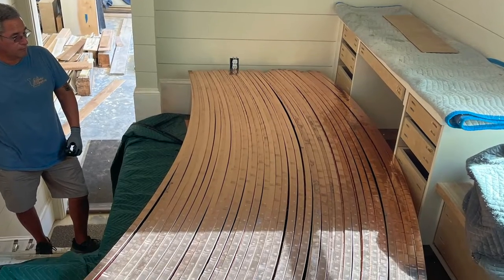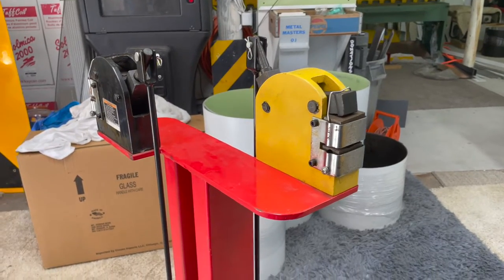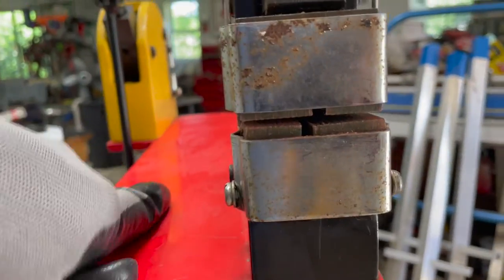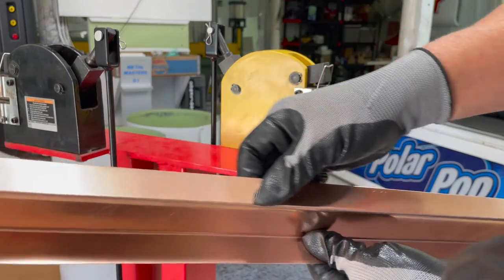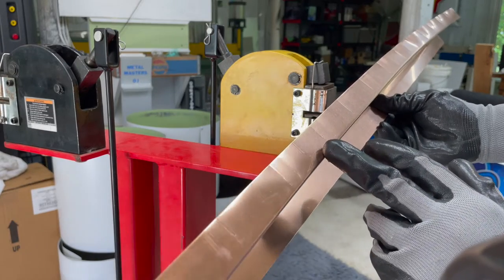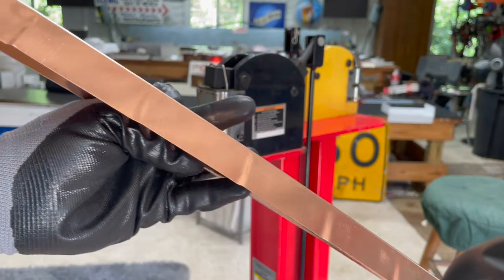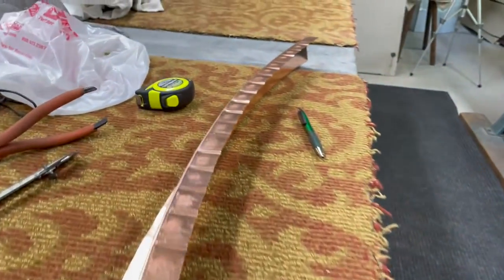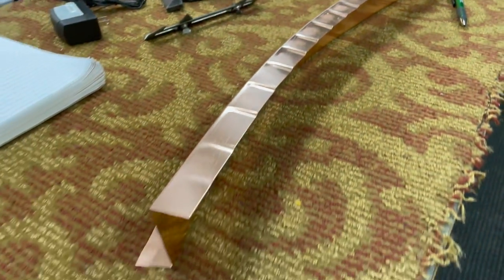Let's Review and Use A Harbor Freight Shrinker/Stretcher | At The 509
In this video we will review and demonstrate how to use a harbor freight shrinker/stretcher.